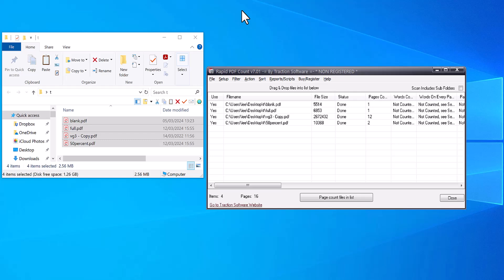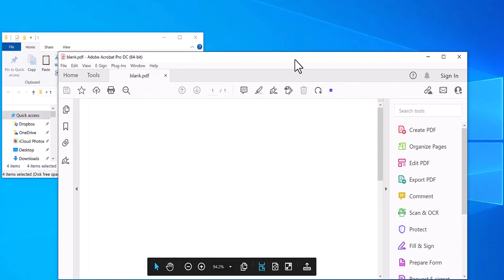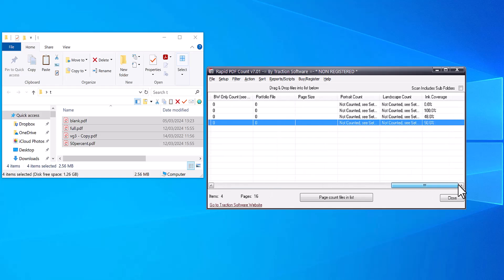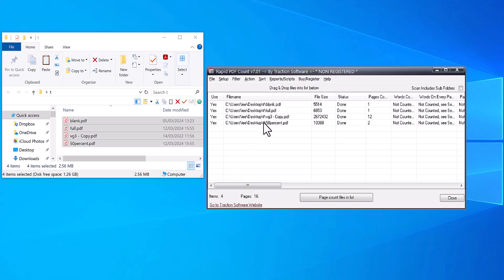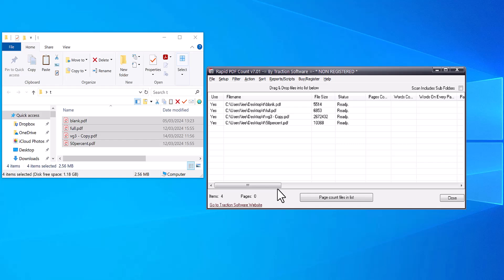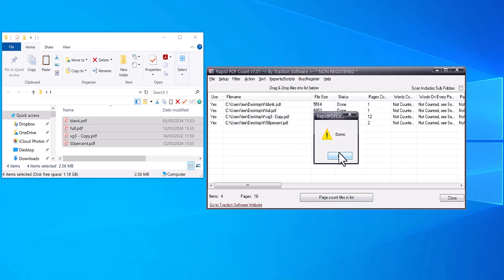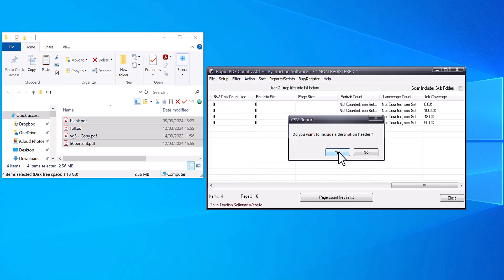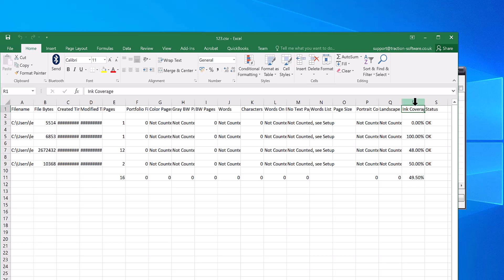How to do Ink Coverage % (Non white) Counting in PDF's with Rapid PDF Count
Rapid PDF Count will show you how many pages are in many pdf's and generate reports for you with a few mouse clicks. Unicode file and reporting support, pdf portfolio file support - automatically extracts files from the pdf portfolio and counts the single pdf's, Zip archive support, Rar archive support, 7z archive support, count words in a pdf, support for files over 4gb,  count file size, pages & number of files, count words per page, count characters per page, no text pages counting, directory scanner for bulk files, file drag and drop support, save, load & append lists, continue counting from the previous session, reporting options for text and csv files, sorting options, add and delete files or disable from use, command line support, color Gray/BW pages page counting, Page size counting e.g. A4, US Letter, A3 etc, Landscape or Portrait pages counts, run from a php website (example included) + much more!
No extra 3rd party software is required for this to work.